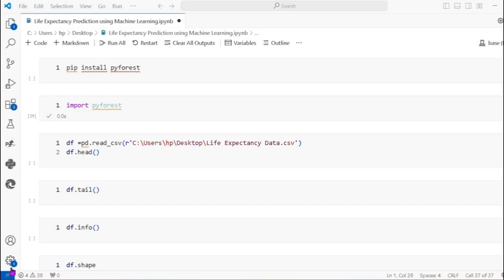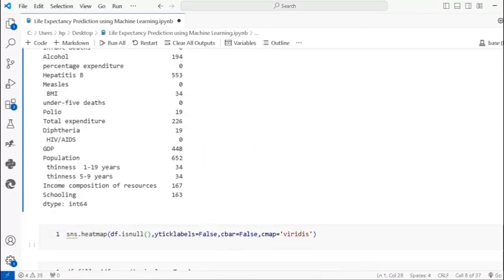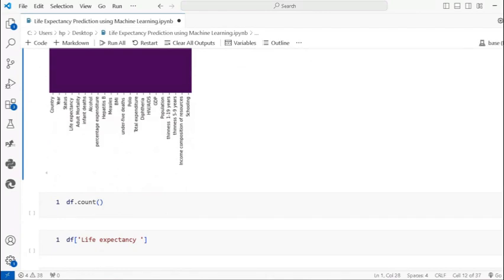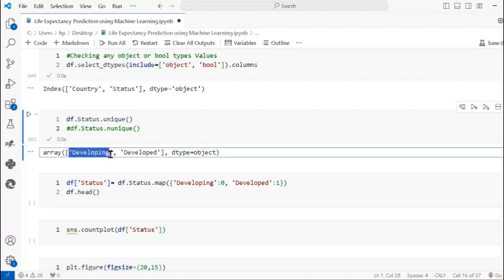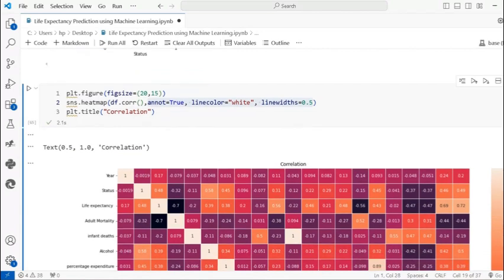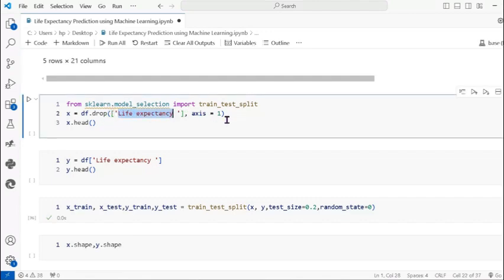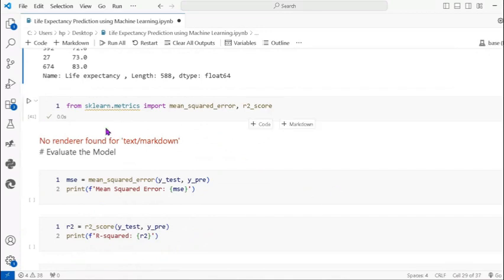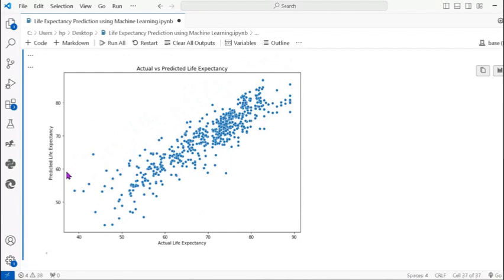Project - Life Expectancy Prediction With machine Learning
This channel covers different types of topics.
# Machine learning:
# Data Science:
# Data Analysts:
# Data Visualization:
# Time Series:
# R Language:
# Open CV:
# Palmistry: Astrology:
# Song in Guitar Tab: